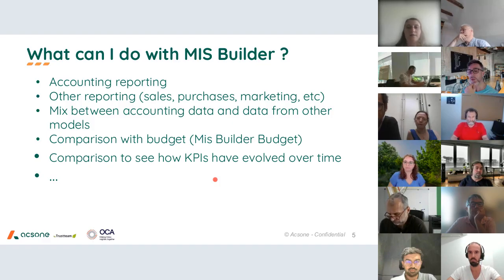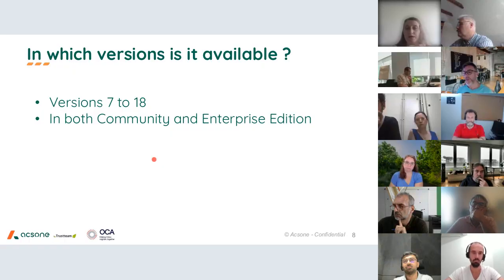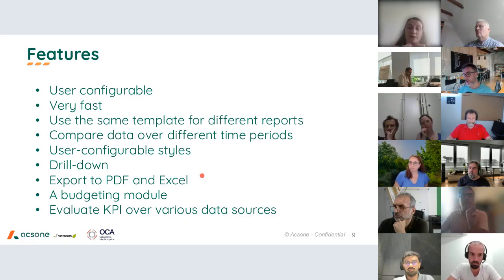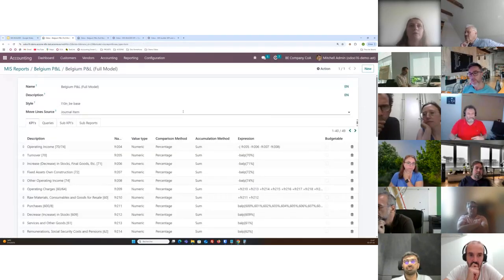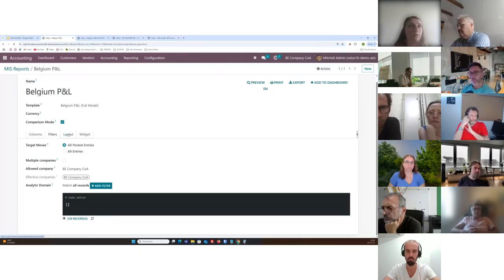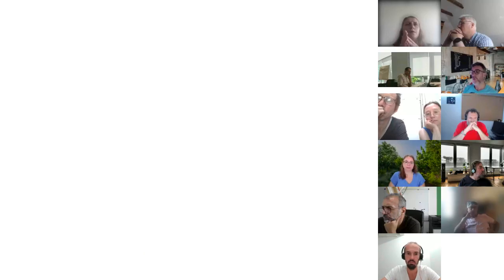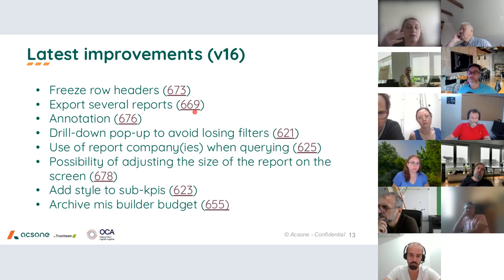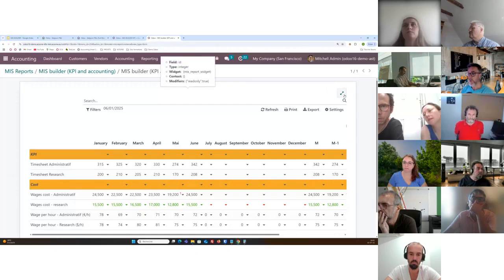Webinar | OCA Modules | MIS BUILDER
In this webinar, we will present to you the OCA module MIS Builder and show you the basics to help you build your custom reports (financial or other).